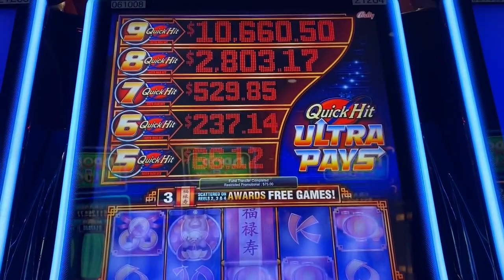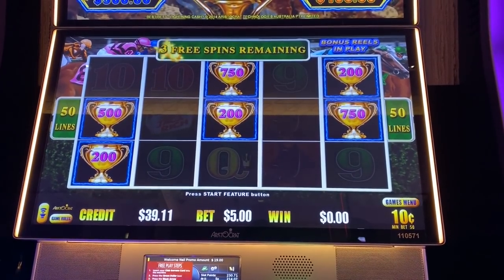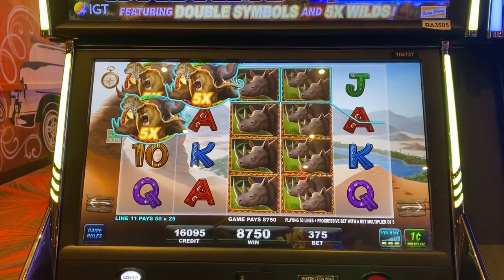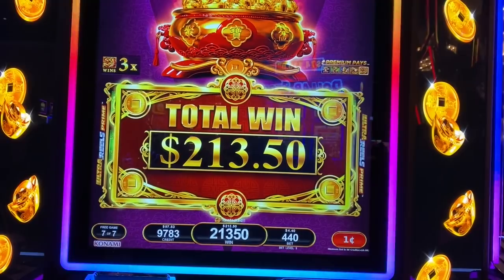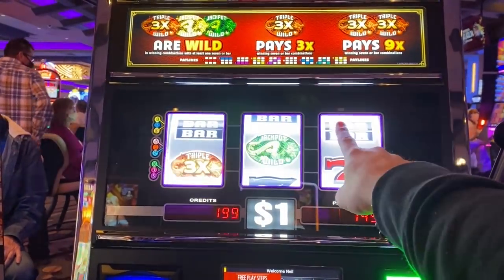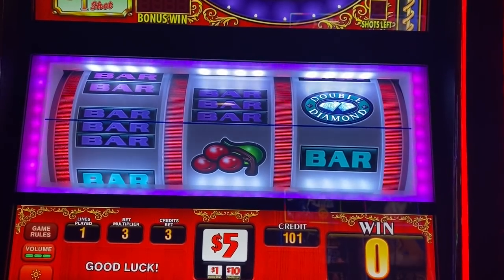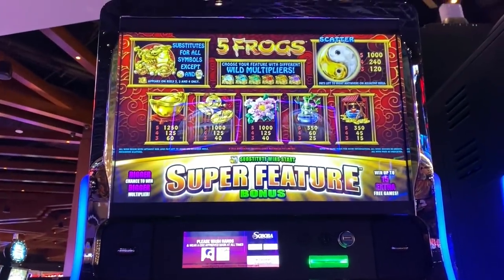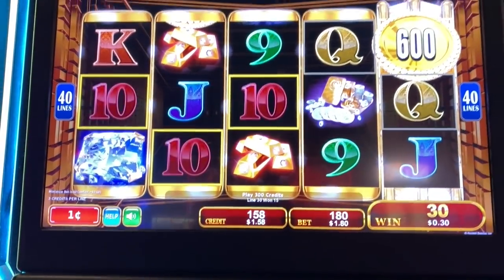I think I figured out the trick on WINNING on the CASH MACHINE SLOT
As you know I've had some great hits on Cash Machine.  I think I've figured out the best way to win consistently on this slot machine!